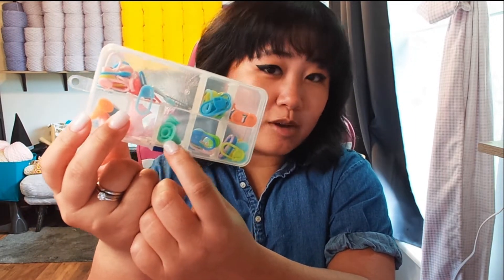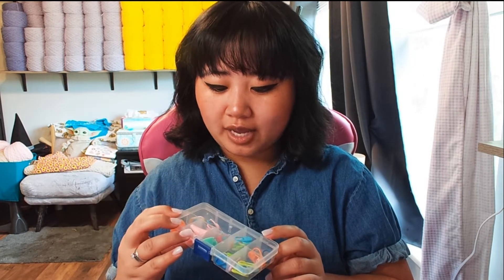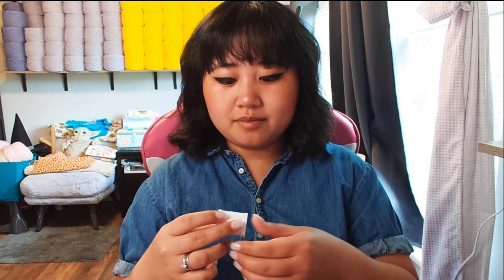My Favorite Crochet Tools! | What's in My Crochet Bag?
What are some crafting tools that are a must-have for you? Let me know down in the comments!